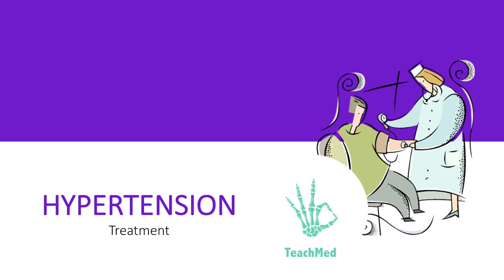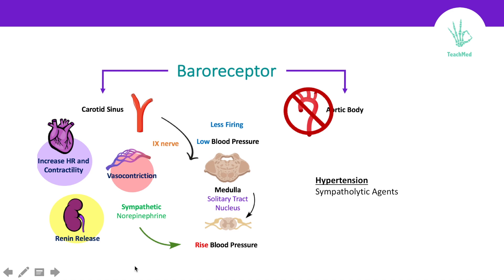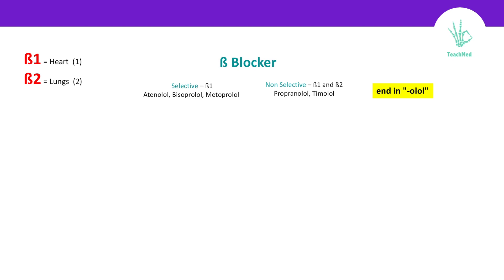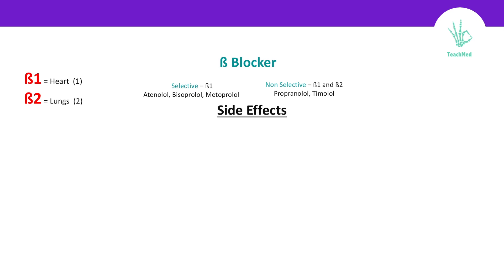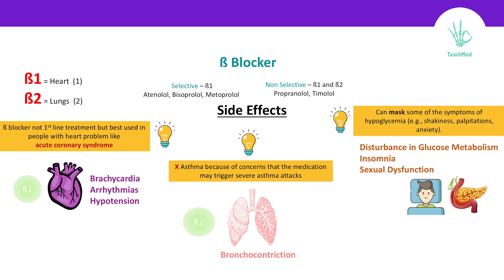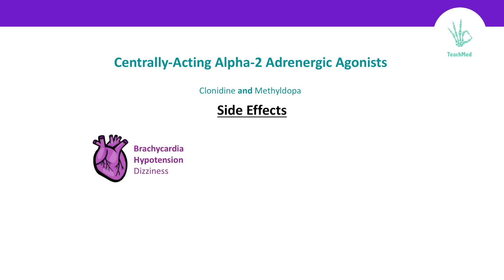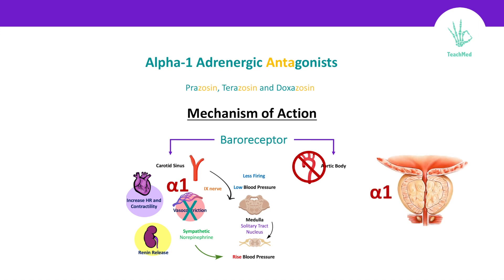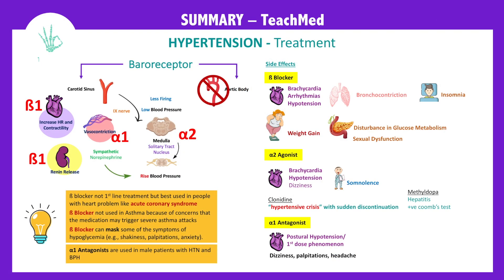Sympatholytic Drugs For Hypertension Treatment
In this video, we discussed the role of sympatholytic drugs in lowering the blood pressure, when to use them, and their side effects. Next, we will talk about RAAS drugs, thiazide, and direct vasodilators.

Special thank to Dr. Shaden for helping with the content.